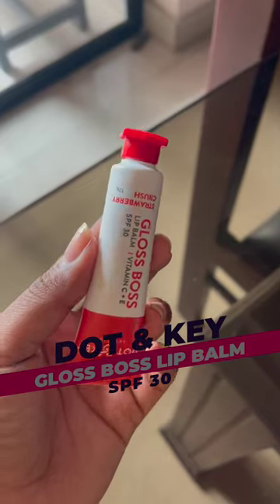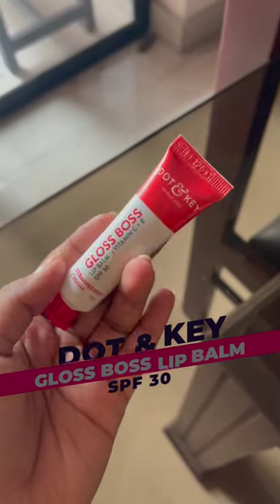Lipgloss with sunscreen tested under the UV camera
Suganda - JOVI
Dr.Sheth - Jovita
Dot & Key - JOV10
Plum - Jovita15
Green & Beige - Jovita